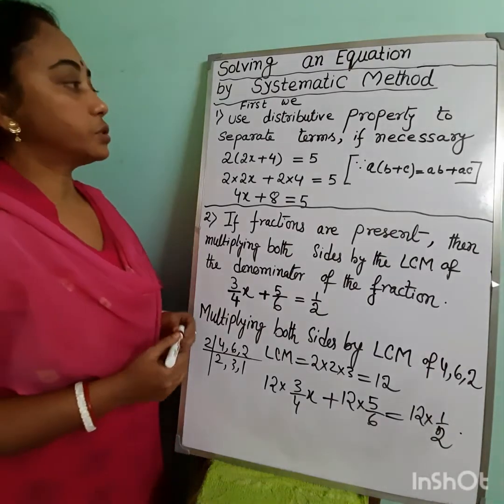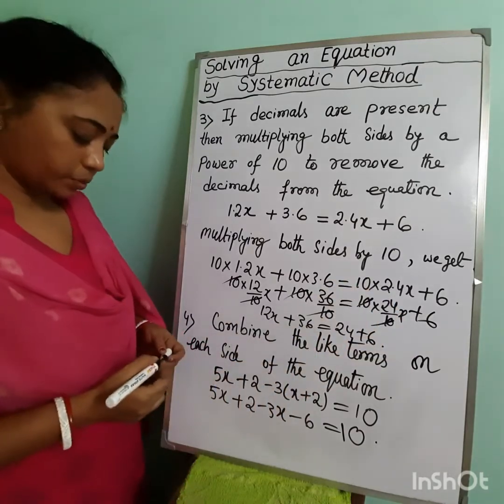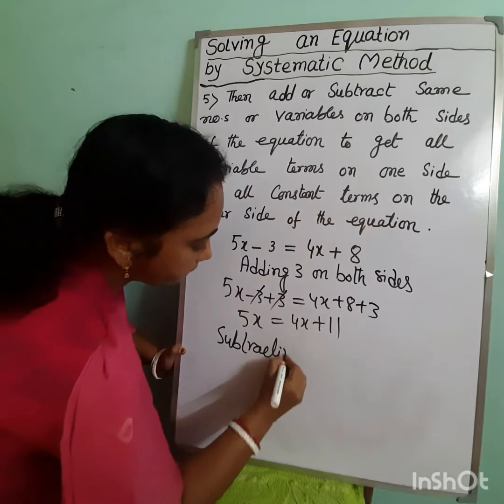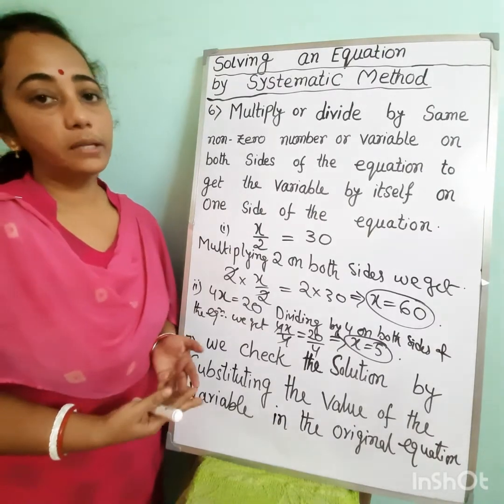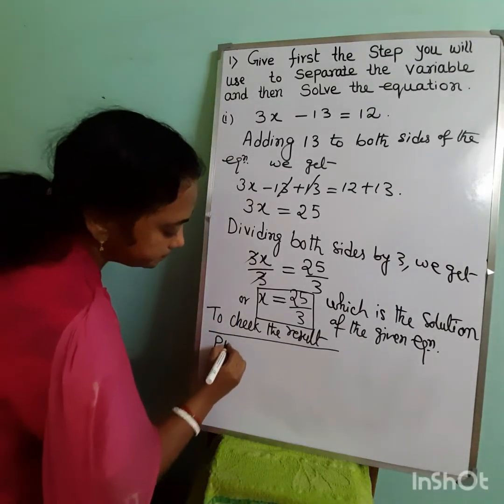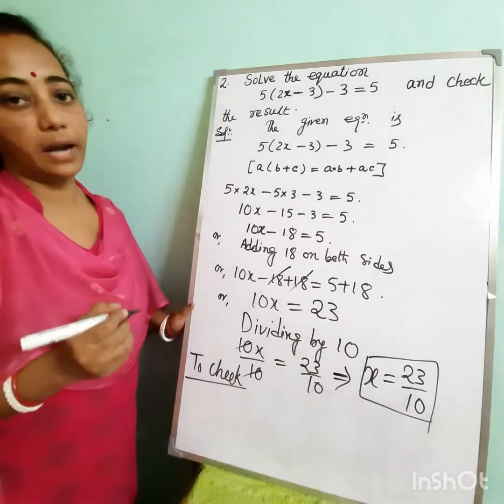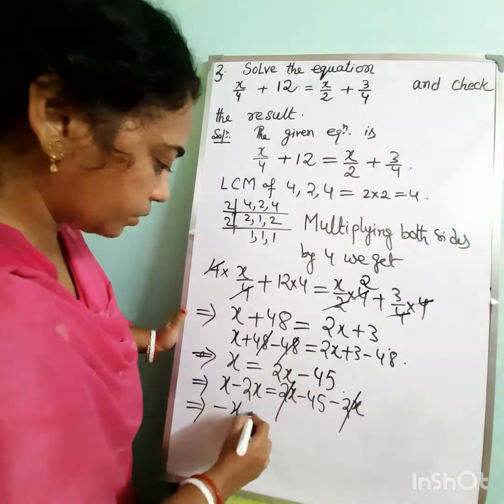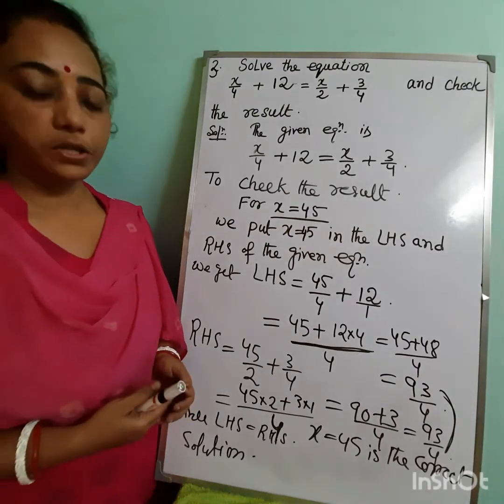Solving equations (by Systematic method) class 7 Maths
Simple Equations
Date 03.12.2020